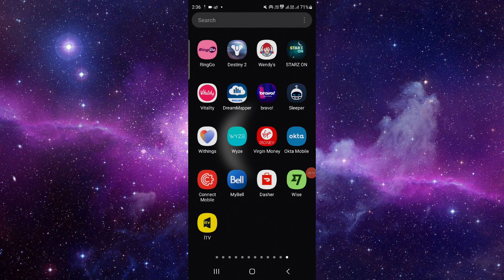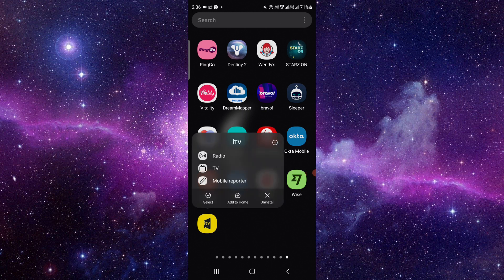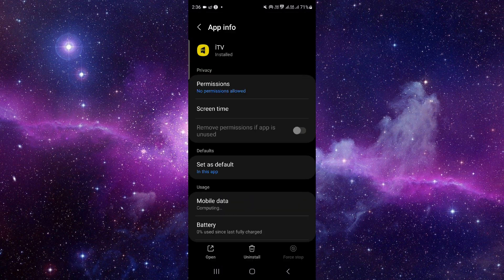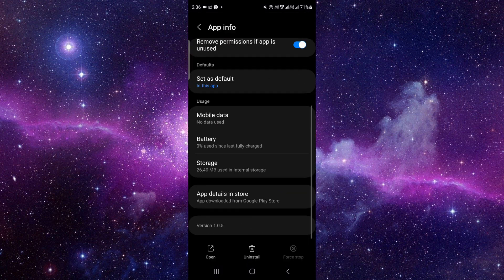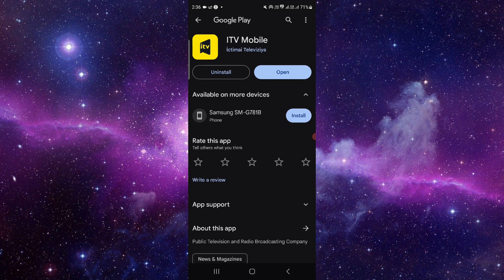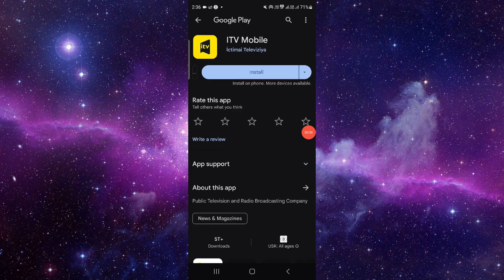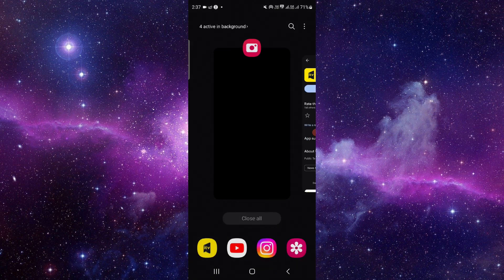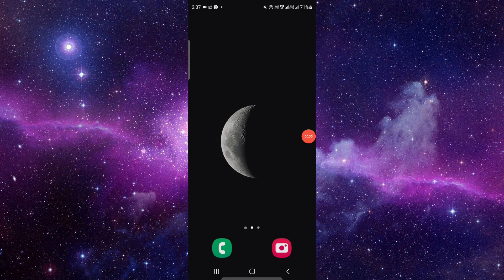✅ How To Uninstall/Delete/Remove ITVX App (Android) (Full Guide)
Ready to say goodbye to the ITVX app on Android? In this comprehensive guide, we'll walk you through the step-by-step process of uninstalling, deleting, or removing the ITVX app from your Android device. Whether you're looking to explore other streaming options or simply need to free up space on your phone, we've got you covered. Follow our detailed instructions to ensure a smooth and hassle-free removal process. Say goodbye to the ITVX app with confidence using our expert guidance.

Key Learning Points:
- Detailed instructions for uninstalling the ITVX app on Android devices
- Tips for managing your account and preferences before removing the app
- Alternative streaming apps to consider after deleting ITVX